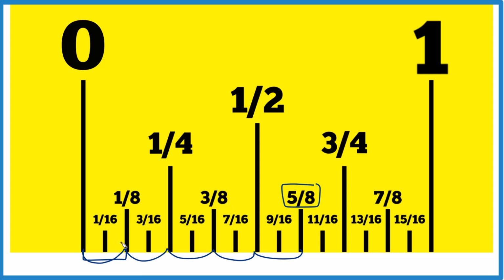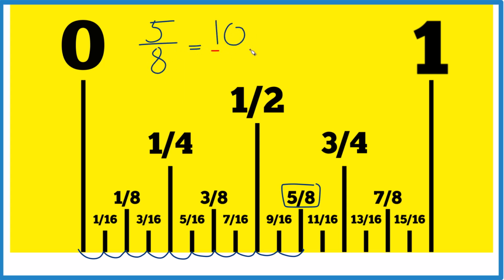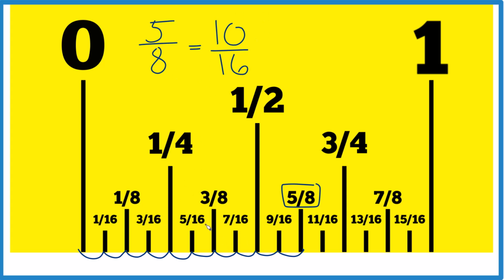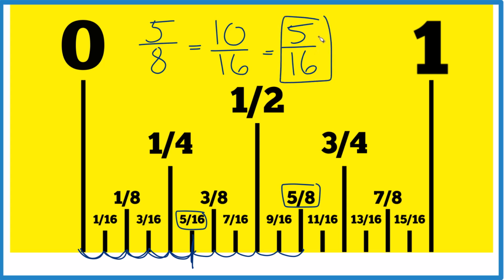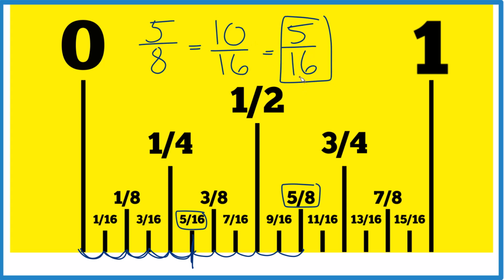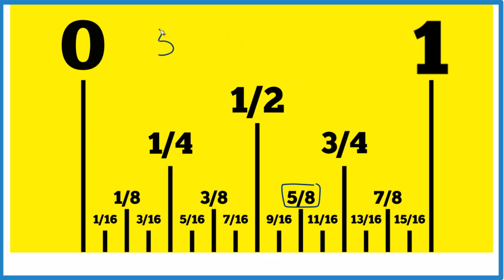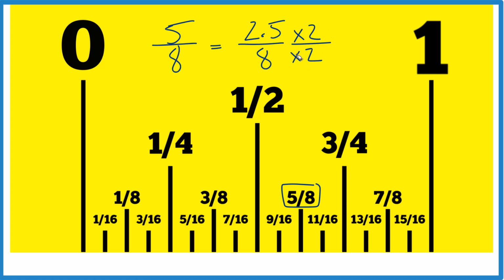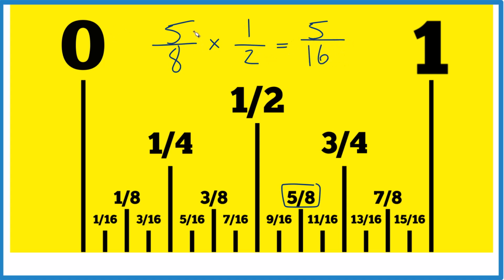How to Find 1/2 of 5/8 on a Ruler or Tape Measure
Here's how you find one-half of 5/8 on a tape measure or on a ruler.

First, look at your ruler or tape measure and focus on the segment from 0 to 1. Right in the middle of that segment is 1/2. If you cut that 1/2 in half again, you get 1/4. If you cut that 1/4 in half, you'll get 1/8.

Next, look at the 5/8 mark on your ruler or tape measure. There are five 1/8 segments in 5/8. Since we want half of 5/8, we need to find half of those five 1/8 segments, which is 5/16.

So, the way to do this is to divide the length into segments that you can easily halve on your ruler and then add those segments up. In this case, we're working with 1/16 segments to find half of 5/8, which gives us 5/16.

Note that you can also use multiplication to find this. When taking one-half of 5/8, you multiply 5/8 by the reciprocal of 2, which is 1/2. This calculation looks like this:

5/8 * 1/2 = 5/16.

So, whether you use the ruler to physically divide the segments or perform the multiplication, you’ll find that half of 5/8 is 5/16.